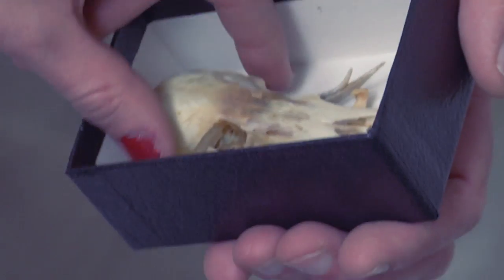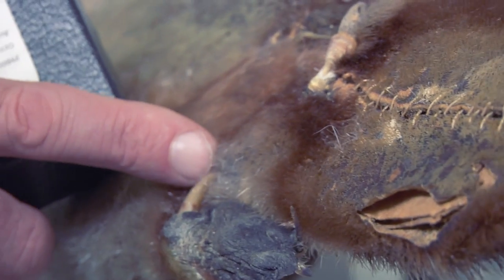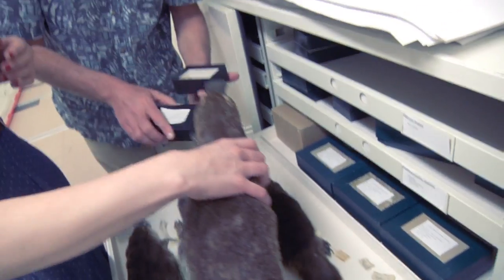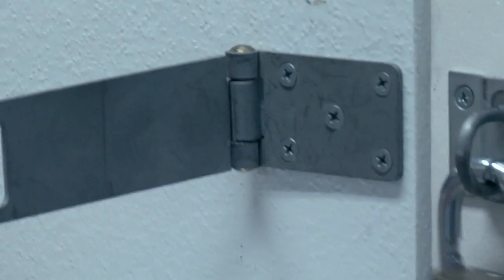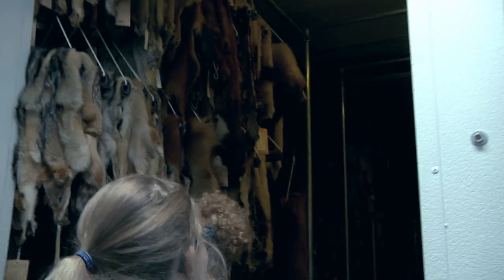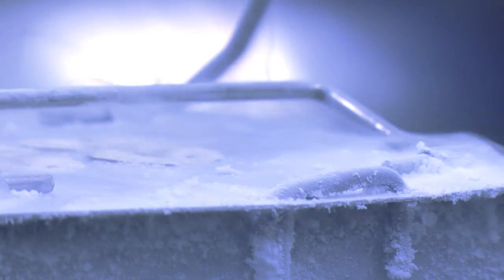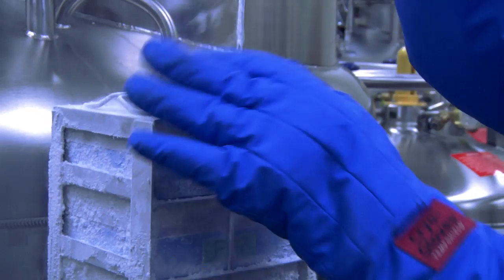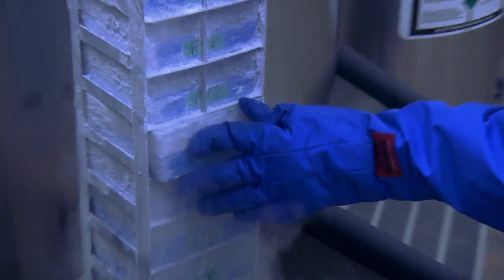Chicago Adventure, Part Five: The Platypus, The Skin, & The Cold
Wherein *BRAIN ASPLODE*

The Brain Scoop is hosted and written by:
Emily Graslie

Created By:
Hank Green

Directed, Edited, and Scored by:
Michael Aranda

Assistant Editor:
Stefan Chin

I've got a special place in my heart for Martina Šafusová, Diana Raynes, Hervé Saint Raymond, Barbara Velázquez, Tony Chu, John-Alan Pascoe, Seth Bergenholtz, and Kelleen Browning because they transcribed and translated this video!